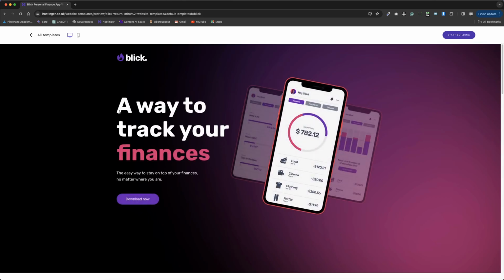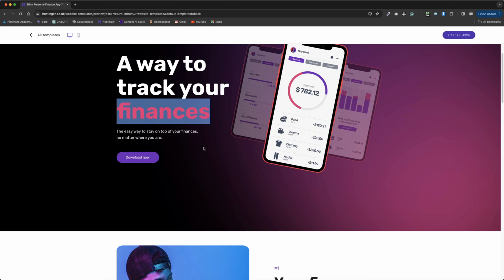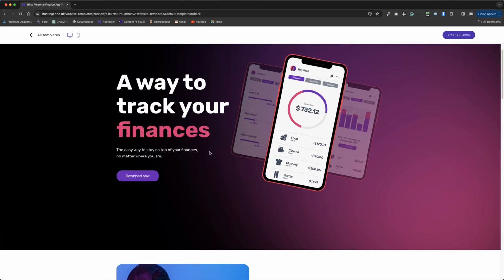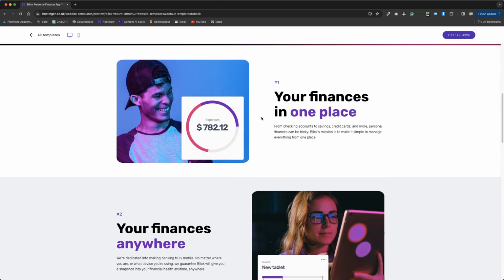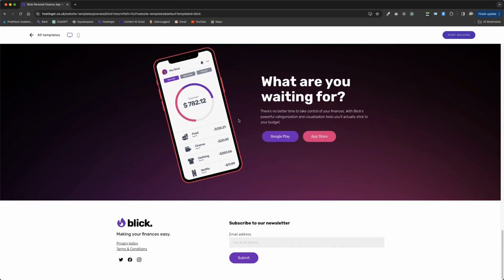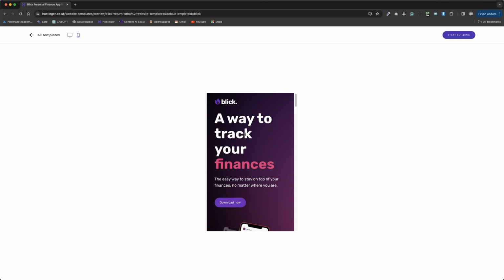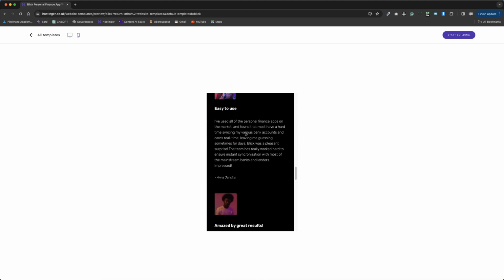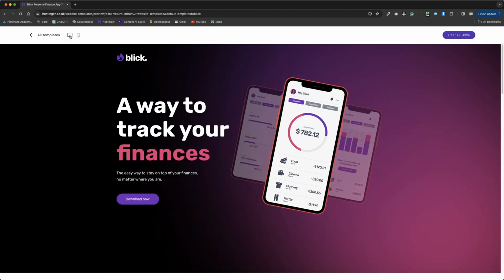Colourful gradient-style Hostinger website builder template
IMPORTANT: This independent channel is dedicated to bringing you the best Hostinger Website Builder tutorials and is not directly associated with Hostinger. Blick is a Hostinger website builder template that combines gradients and bold colors to break out from boxy designs.

Blick is a Hostinger website builder template that uses a combination of gradients and bold colours to break out from the boxy nature you often find with other template designs.

We have a bold, traditional hero unit using color combinations to highlight key words, and a rounded corner call-to-action that ties in with the overall layout of the page.

 Continuing that theme, we have rounded corners on each image for this snake-style signposting section, before breaking into reviews with bold thumbnail headshots, tying into the overarching color scheme.

 As the website transitions into dark mode, we see several darker tones and gradients combined to carry through this striking website visual.

 This single-page layout moves across to mobile devices effortlessly, with no requirement for a hamburger menu. This website template showcases everything on a single page.

If you're looking for a simple, bold website to get your business up and running, you could find that Blick is the perfect place to start.

WE CAN BUILD IT FOR YOU